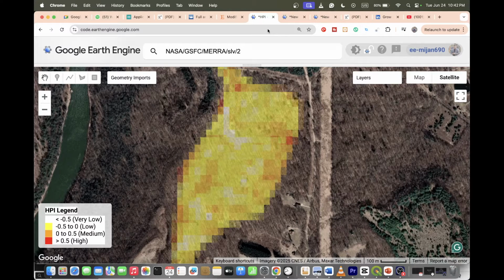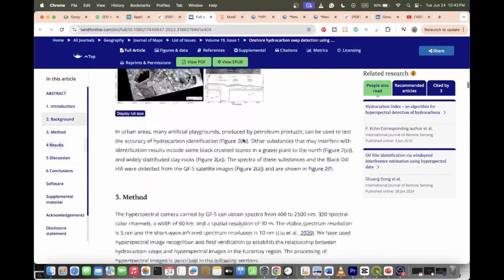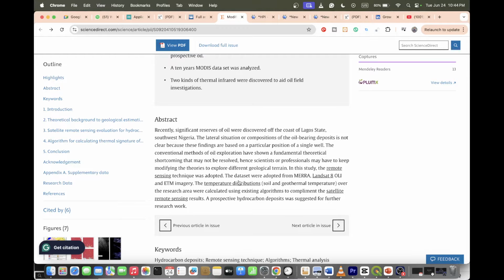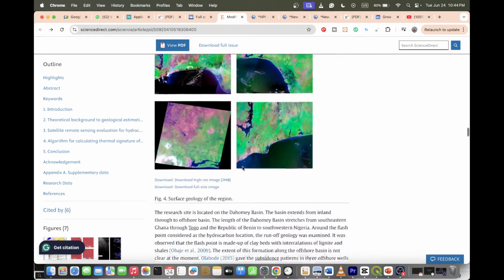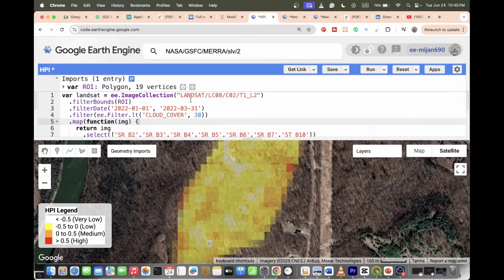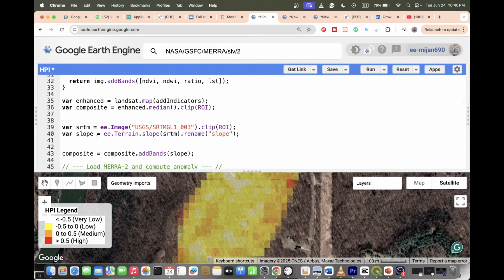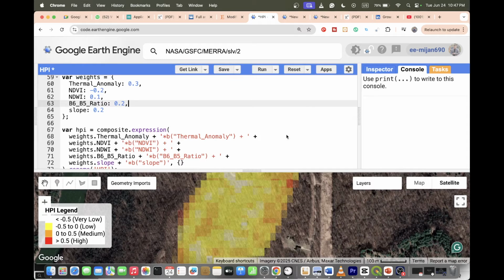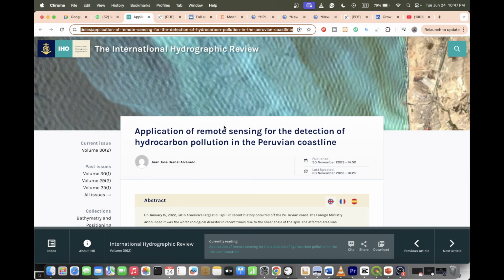What's The BEST Way to Find Hydrocarbon Prospectivity Areas with Google Earth Engine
7 days of online training on Master Google Earth Engine for Remote Sensing & GIS analysis for beginners to advanced course contents

Class Start: 18th July, 2025
Total Class: 7 days (Friday and Saturday in Week)

2nd day:
 Filtering and Displaying Satellite Images: Landsat , Sentinel
 Satellite Composite
 Band combinations